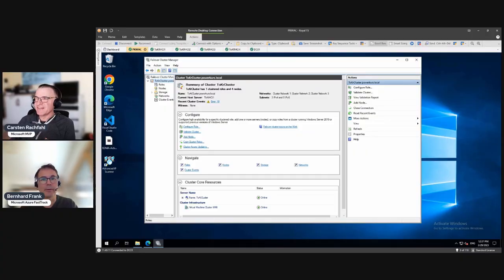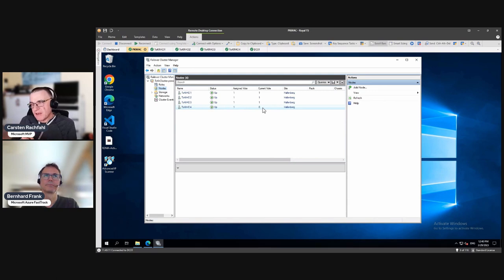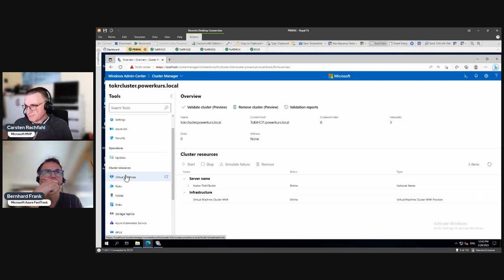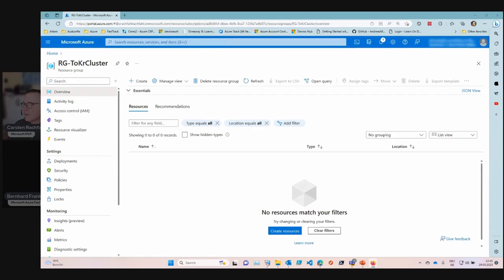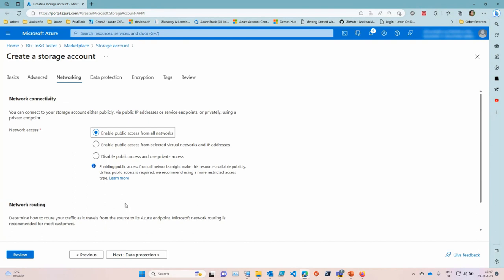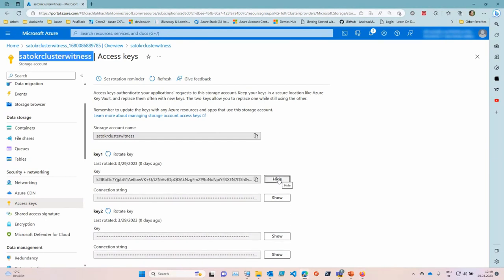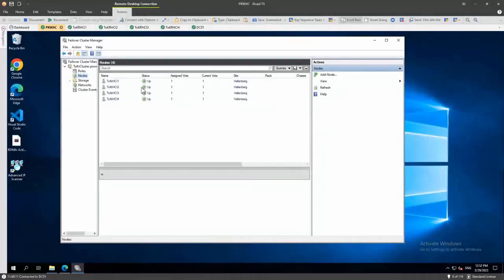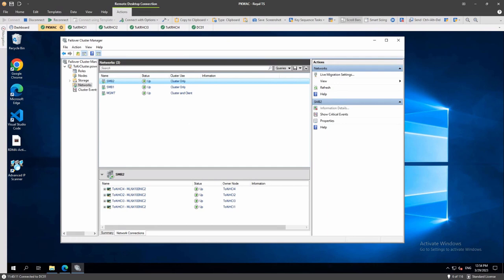15 Azure Stack HCI Installation Series - Cluster Housekeeping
In part 15 of the series, we assign a Witness and change the Cluster Network names. Because it is Azure Stack HCI and we have to connect to Azure, we chose the Cloud Witness and configured it in Azure.